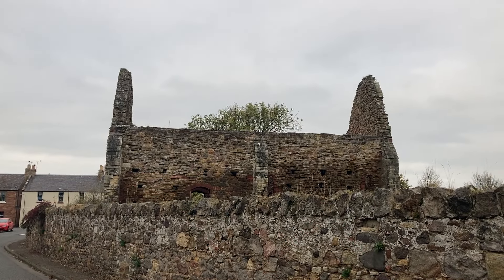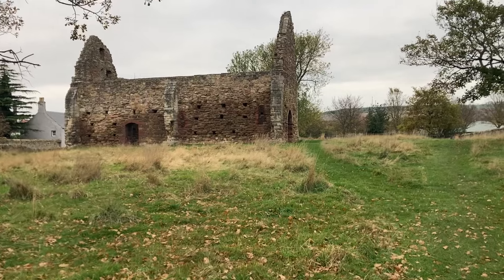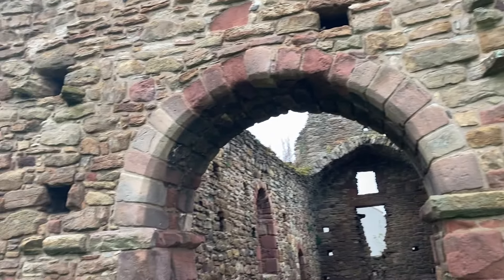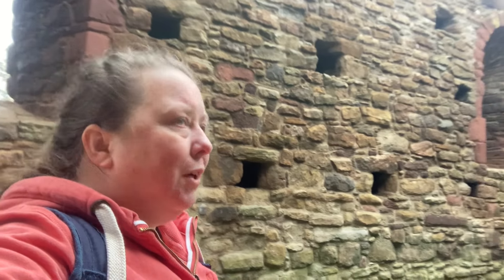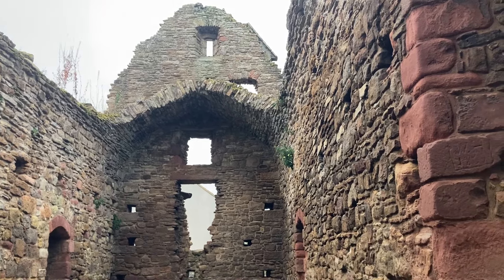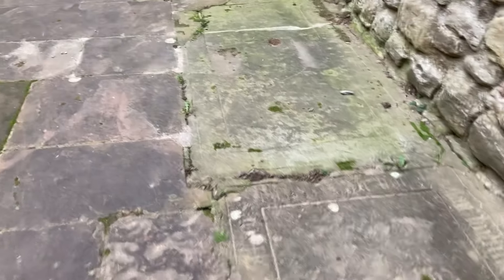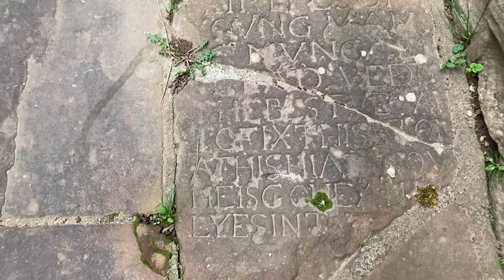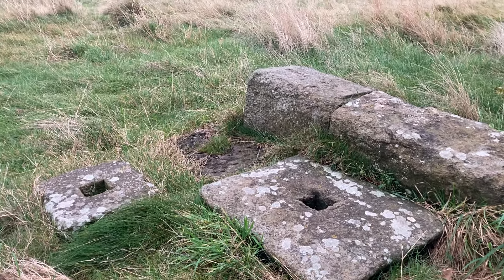Exploring the ruins of St Martin's Kirk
The ruins of St Martin's Kirk stand on Bullet Loan, in Haddington. The ruins dates to the 12th Century. What remains of the kirk is now in the care of Historic Scotland.